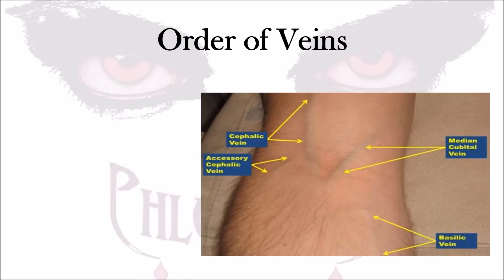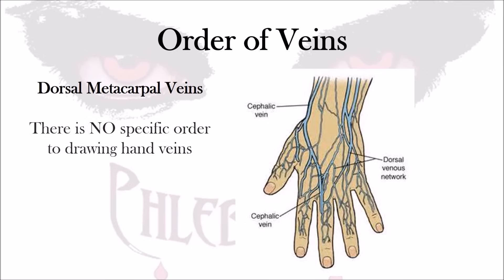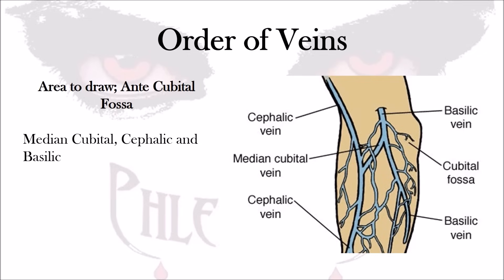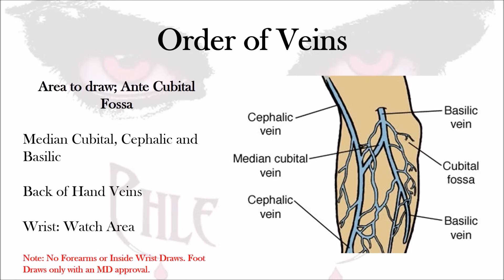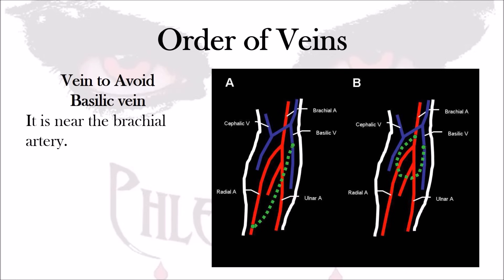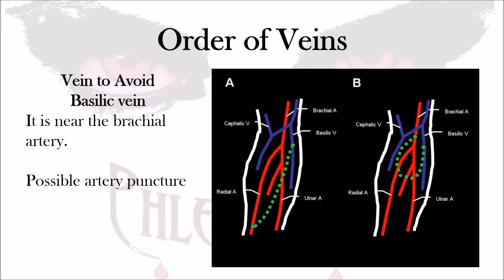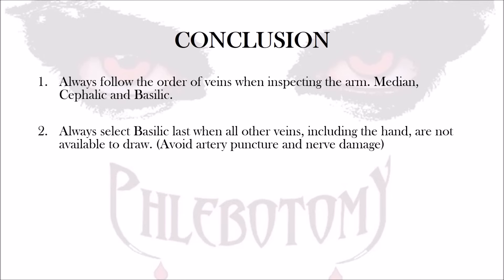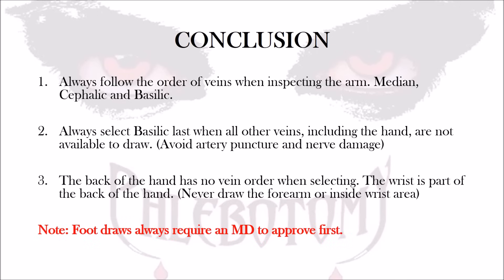Phlebotomy: The Order of Veins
PhlebotomySolutions.org